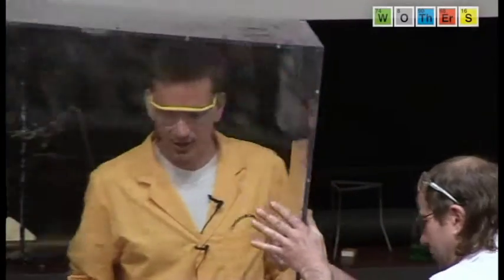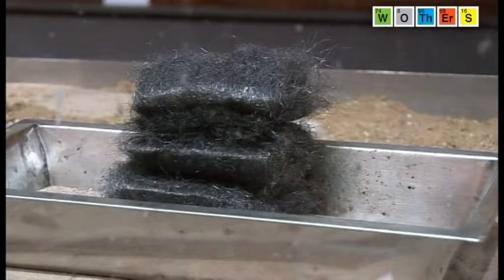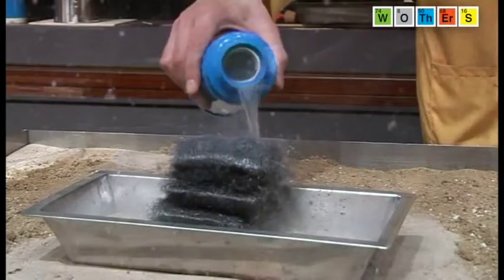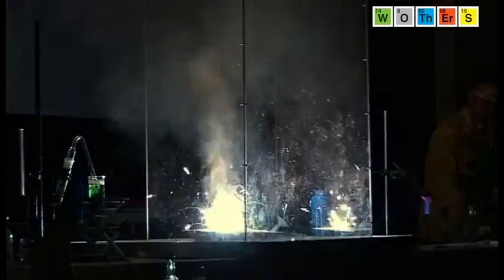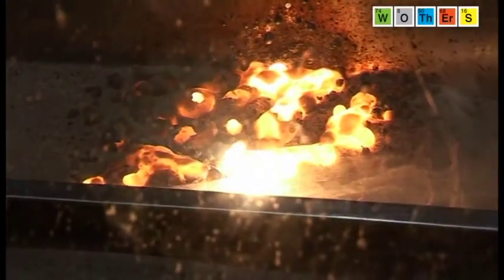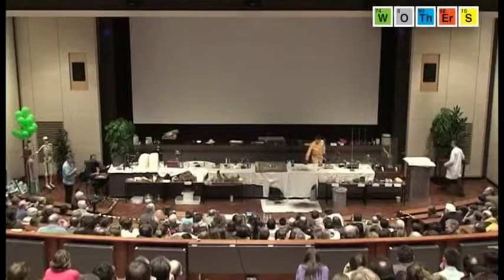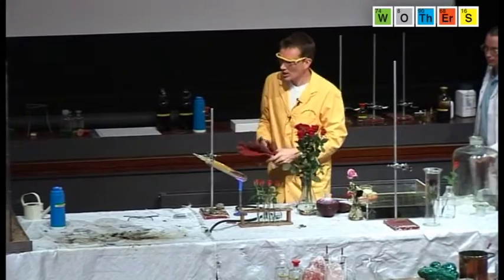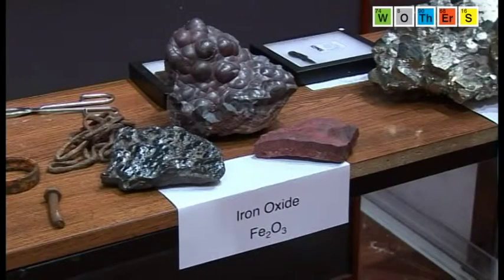Free Range Chemistry (2008): Iron - Iron Wool & Oxygen